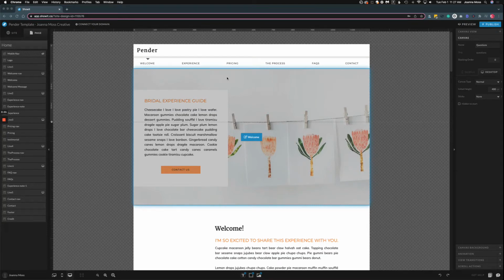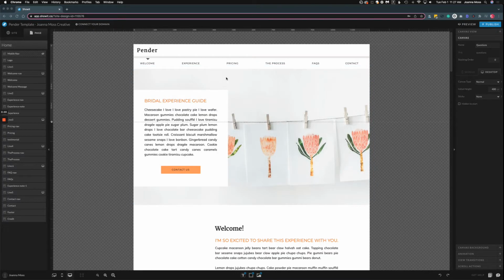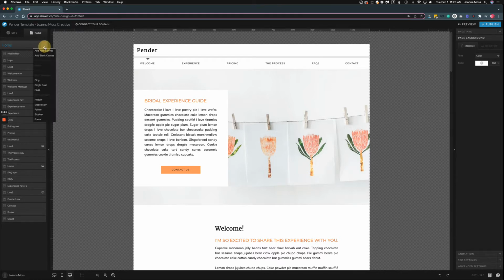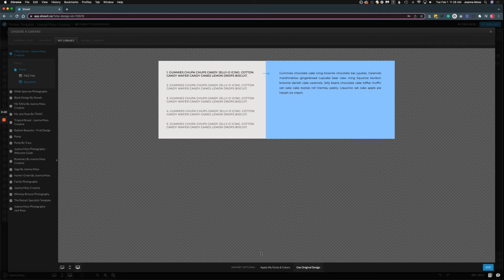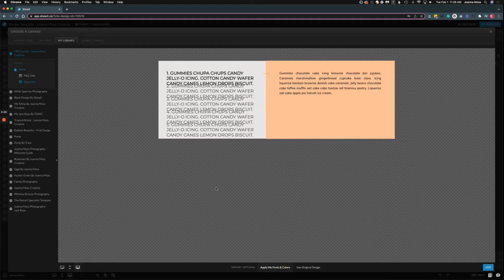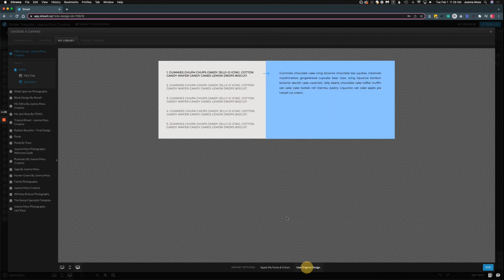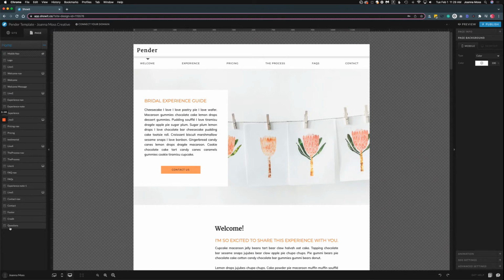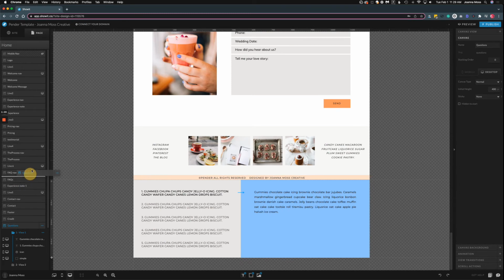How to add a canvas template to your Showit website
How to add a canvas template that is in your Showit account into your current Showit website.